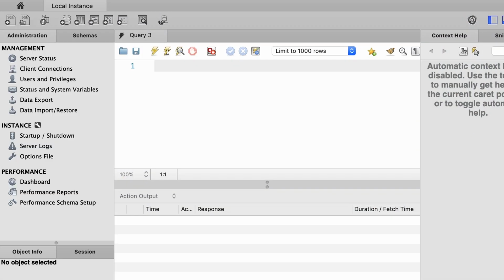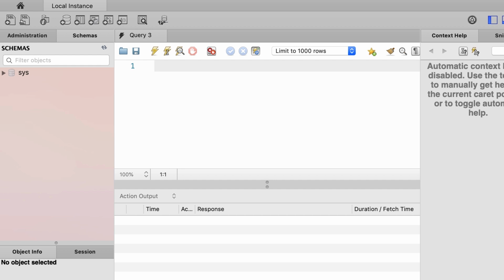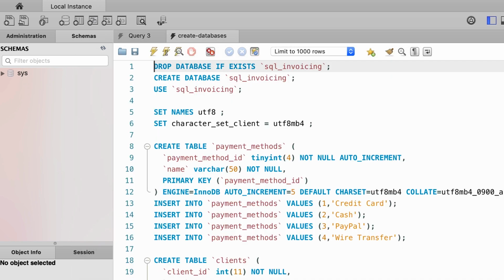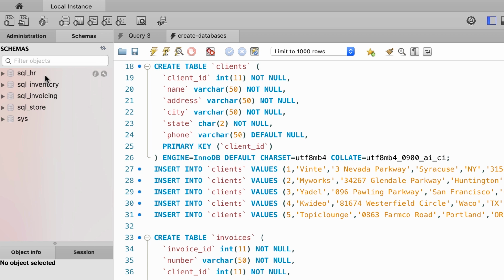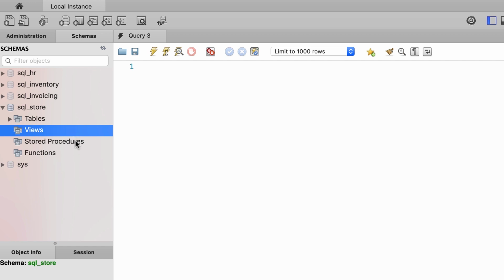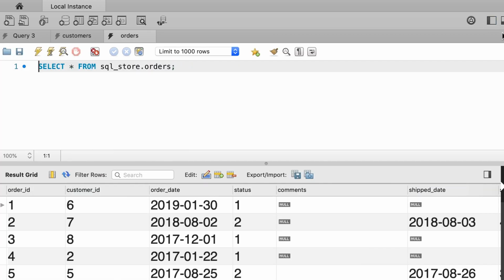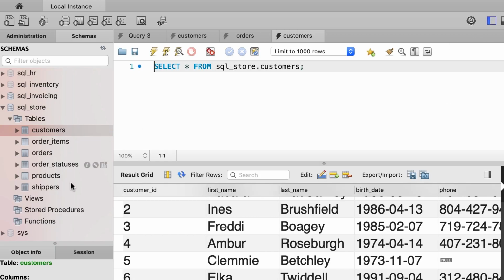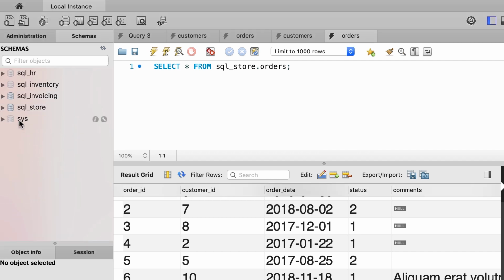1.5 Creating the Databases